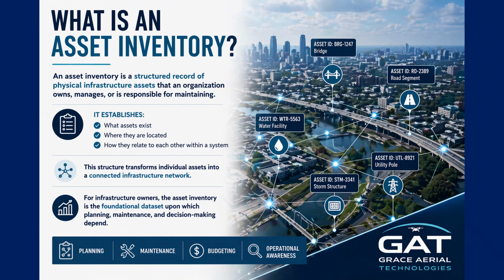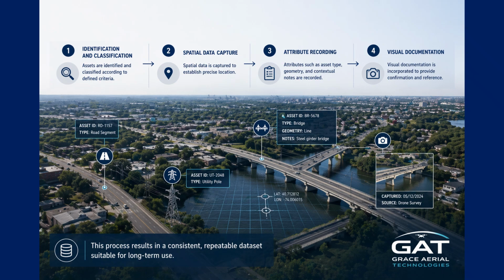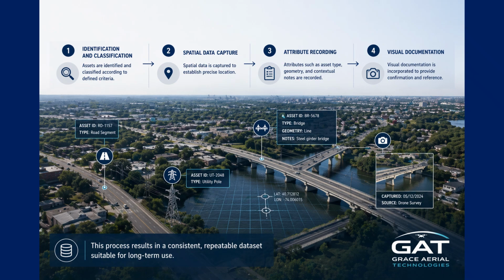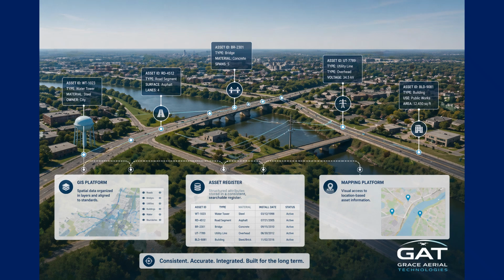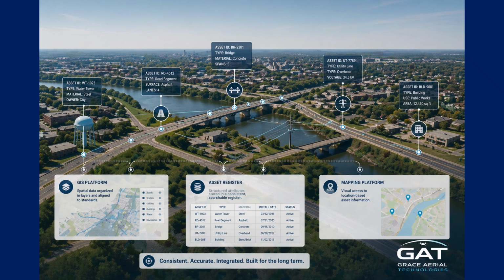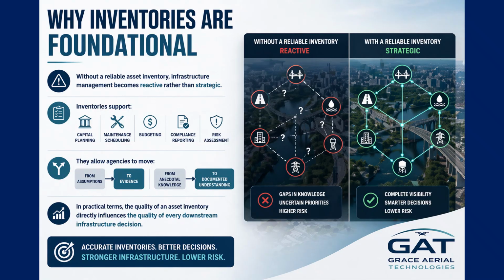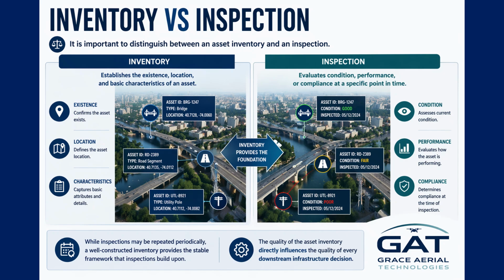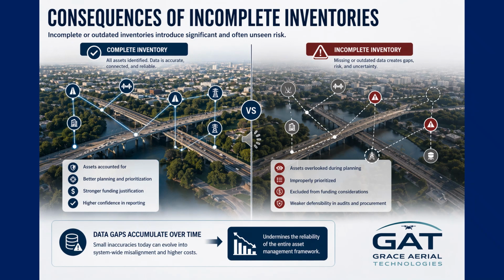What Is an Asset Inventory and Why Most Cities Get It Wrong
Most people think an asset inventory is just a list.

It is not.

An asset inventory is the foundation of how infrastructure is understood, managed, and funded. It defines what exists, where it is, and how each asset connects within a larger system.

Without it, infrastructure management becomes reactive. With it, agencies can move toward structured planning, better decision-making, and long-term accountability.

In this video, we break down:

What an asset inventory actually is
Why it goes beyond a simple list
How it supports planning, maintenance, and budgeting
Why it is the starting point for every modern infrastructure system

For cities, utilities, and public agencies, this is not optional. It is the baseline for visibility, defensibility, and operational clarity.

The quality of your inventory determines the quality of every decision that follows.

Key Concept:

An asset inventory is not just data.
It is a system-level record of reality.

About Grace Aerial Technologies

Grace Aerial Technologies focuses on structured infrastructure documentation that aligns imagery, spatial data, and system-level context.

Our work supports:

Infrastructure visibility
GIS integration
Long-term asset management systems

Who This Is For:

Municipal leaders
Public works departments
Infrastructure planners
GIS professionals

Anyone interested in how infrastructure systems actually function

If your asset inventory is incomplete or outdated, how confident are your infrastructure decisions really?

Pilot Elizabeth Graham at Grace Aerial Technologies

No classified, controlled, or sensitive government or military information is used or disclosed.

This content does not promote violence, conflict, or warfare. It is intended solely to provide general analysis, context, and awareness related to infrastructure, systems, and global developments.

Grace Aerial Technologies does not provide engineering, legal, or regulatory determinations through this content. All decisions should be made in consultation with appropriate licensed professionals and relevant authorities.